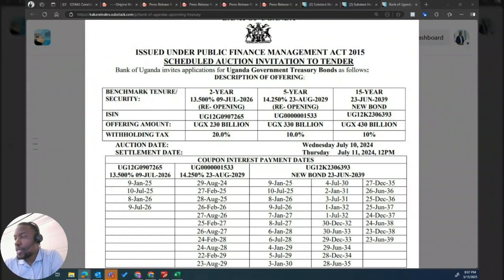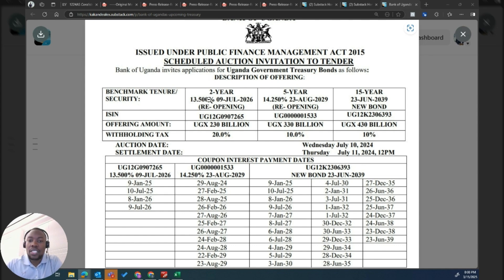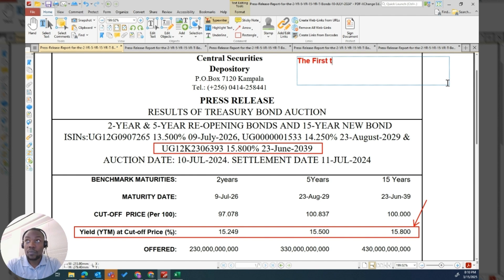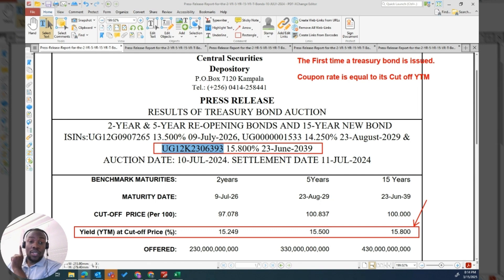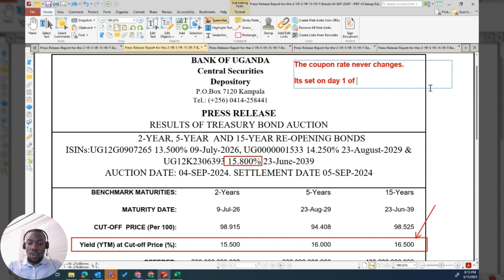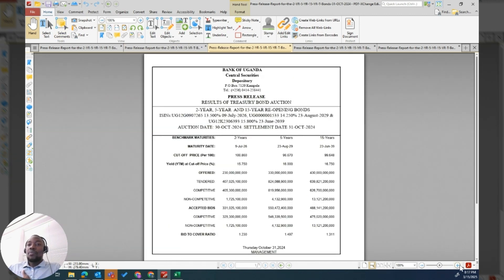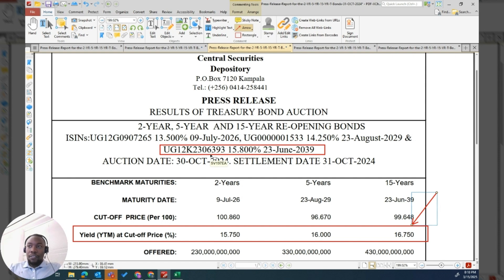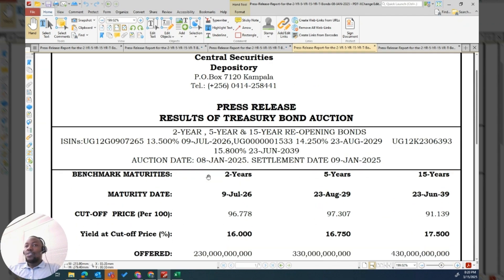Coupon Rates vs Yield for Treasury Bonds Investments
In this short video, I explain the difference between Coupon rates vs yield to Maturity and how it impacts pricing of bonds and timing.